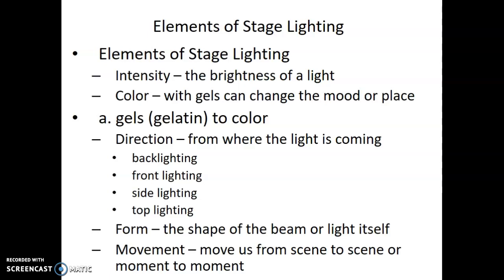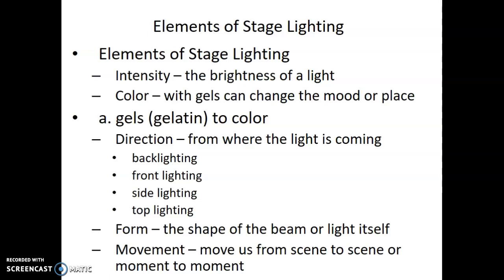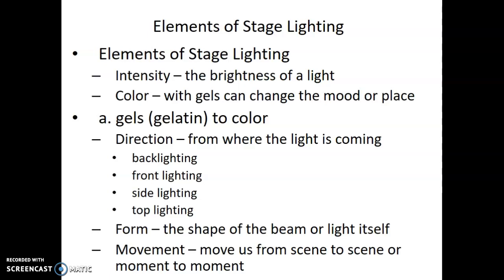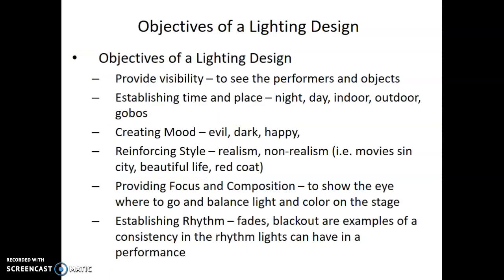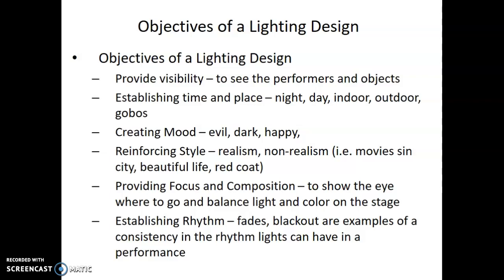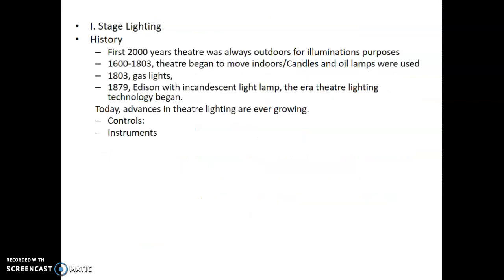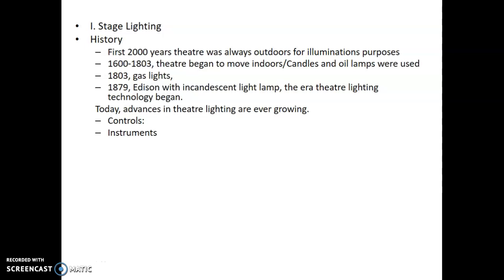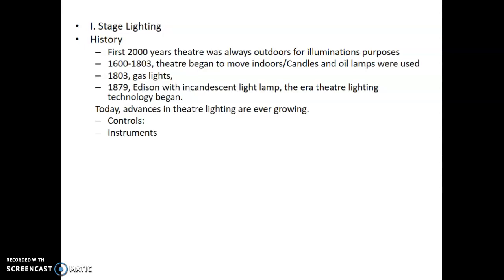Lighting Design Part 1 intro